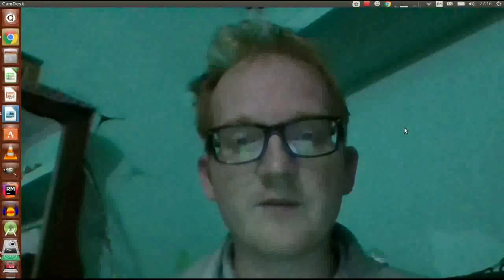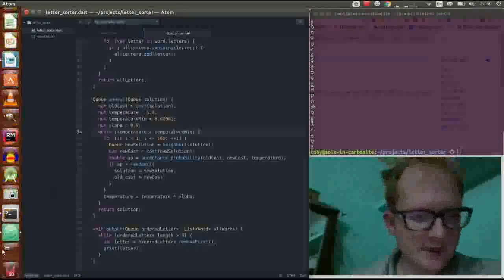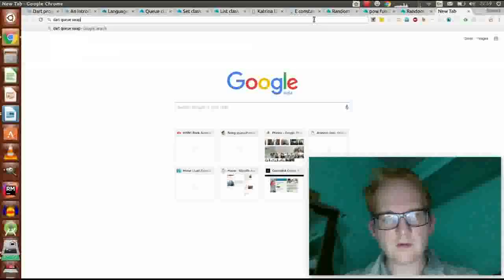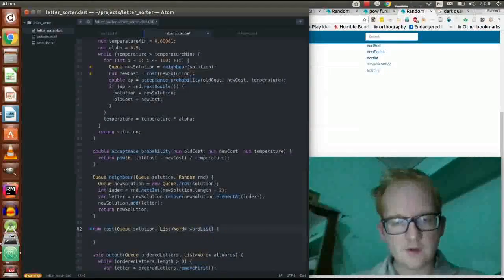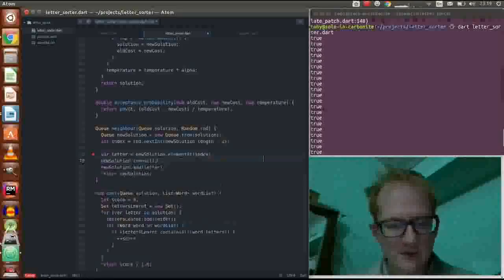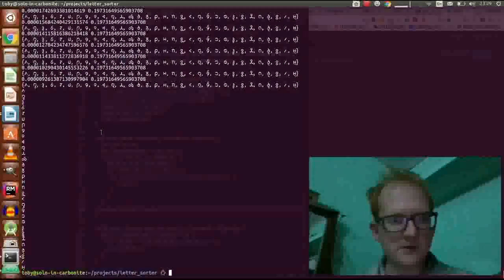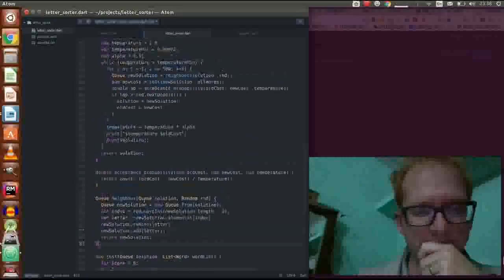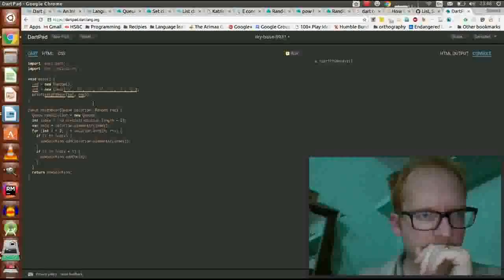Dart From Scratch 02 - Simulated annealing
Watch me implement simulated annealing to solve a real-world programming problem while learning Dart from scratch.